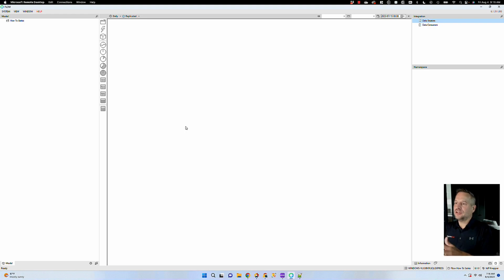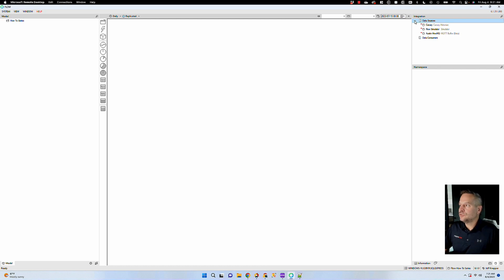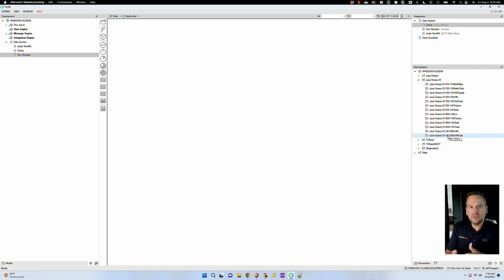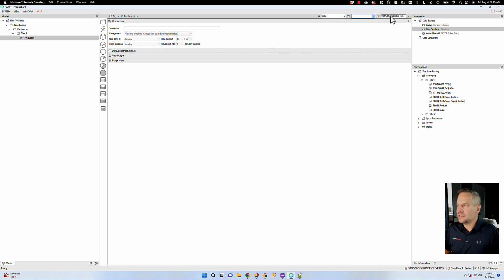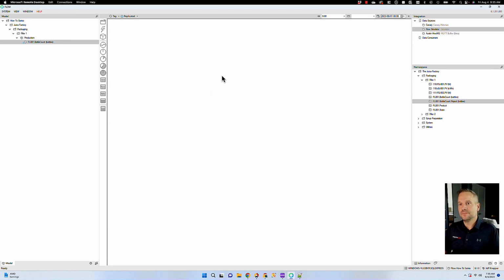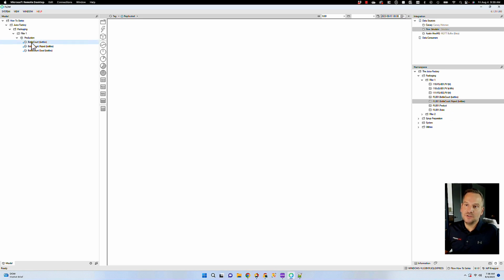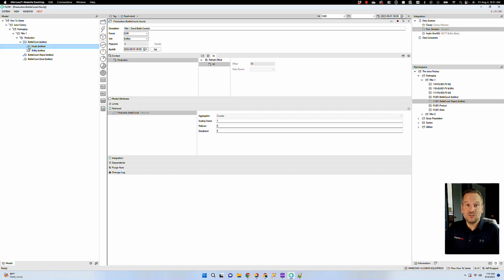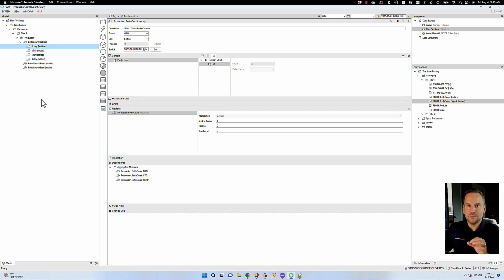Learn Flow With Ease: Getting Started (part 1)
With your Flow Software install ready to go, let's walk you through the basics of how to get started.

Still need help with your installation and configuration?

In this video, Jeff Knepper will cover:

00:00 - Introduction
00:30 - The Flow Configuration tool's layout
01:01 - Connecting data sources
07:42 - Adding Calendar context
08:53 - Forming your model
11:19 - Creating tags
15:44 - Calculated tags
17:20 - Building Measures